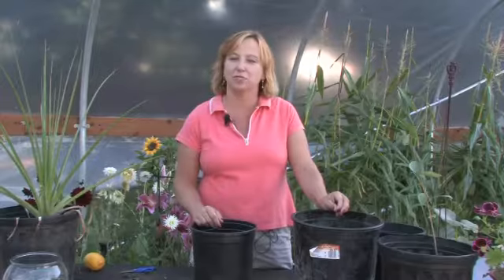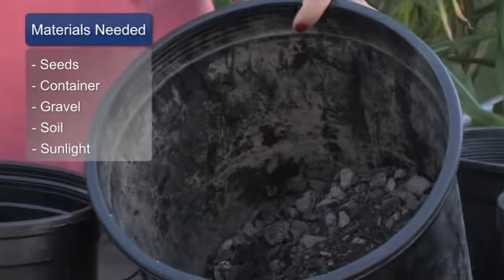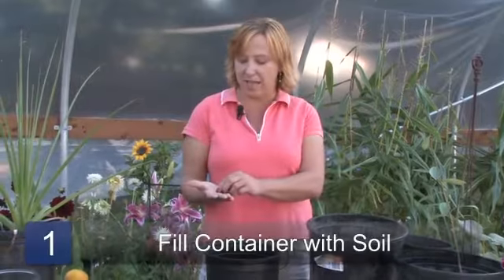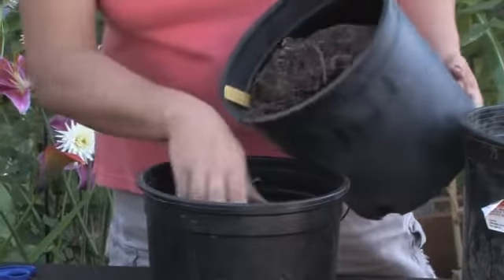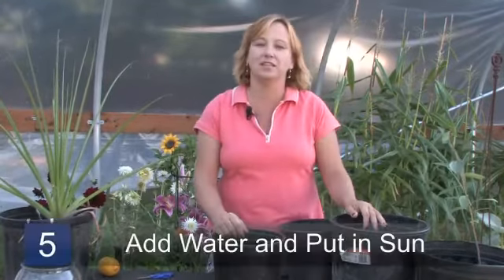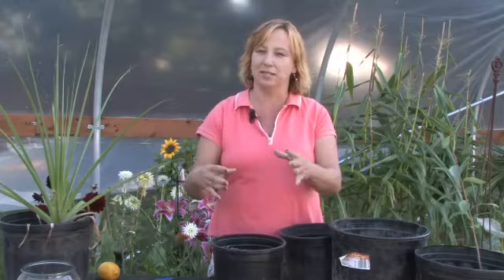How to Grow Sunflower Plants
How to Grow Sunflower Plants. Part of the series: Gardening Tips. To grow sunflowers, all you need to do is make sure they receive sun and get some warm temperatures. Make a sunflower garden with the assistance of a third-generation flower grower in this free video on sunflower plants.